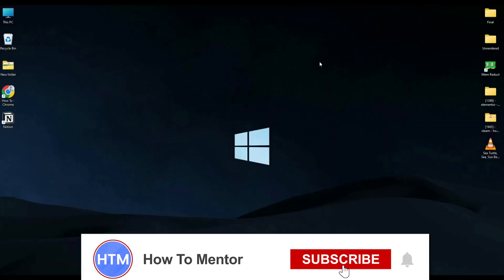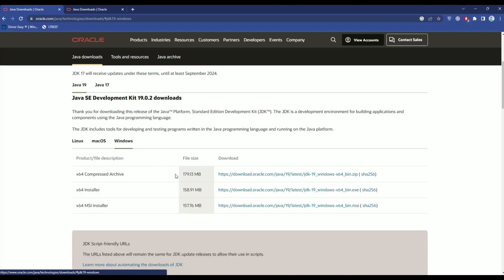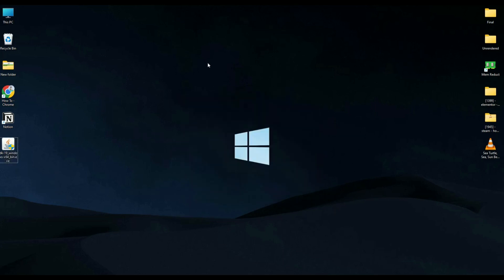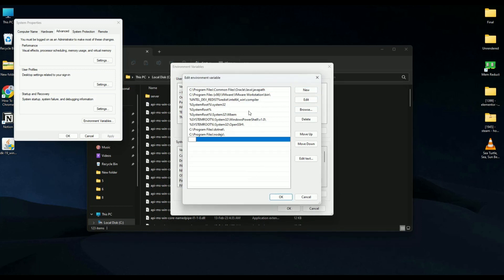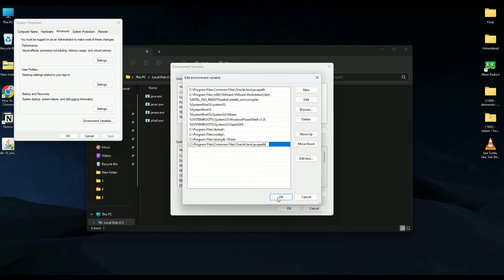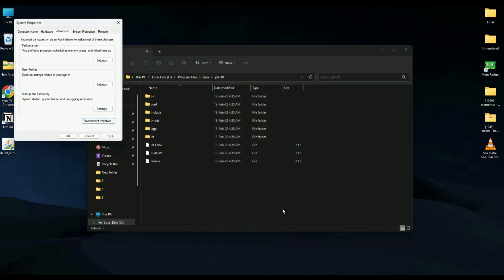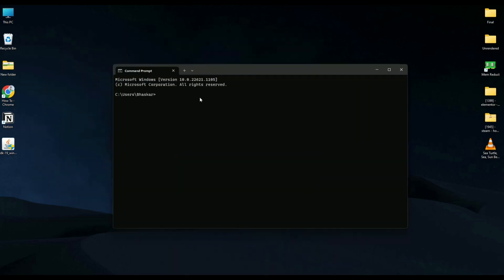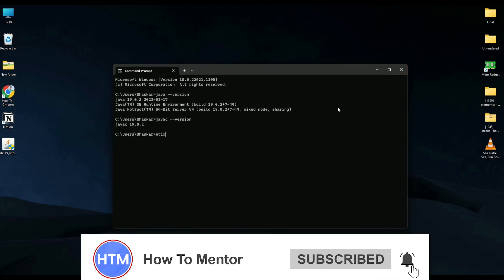How To Install Java Compiler On Windows 11 (SIMPLE!)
How To Install Java Compiler On Windows 11. It’s a very easy tutorial, I will explain everything to you step by step.